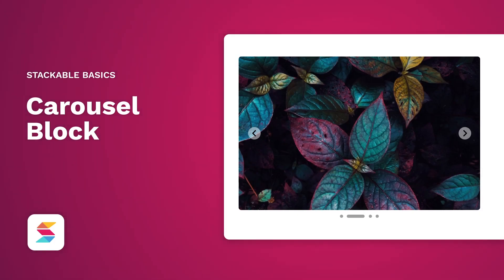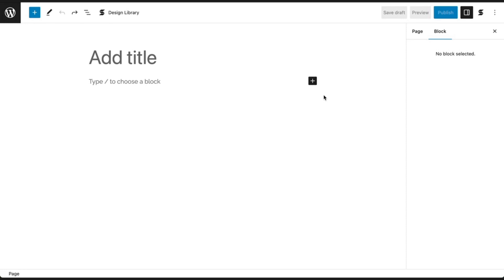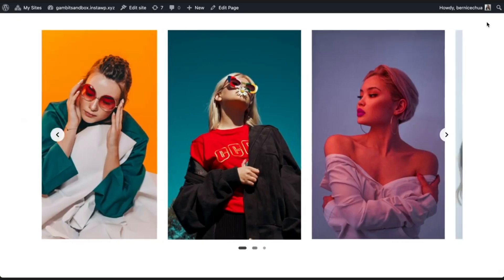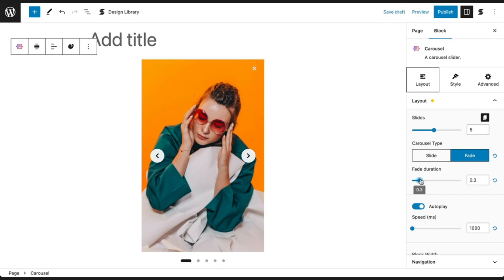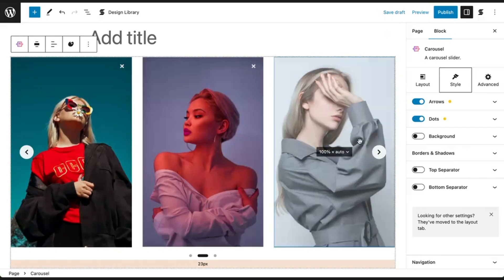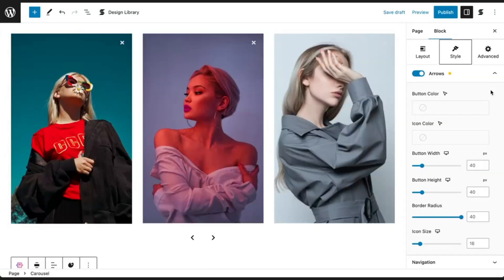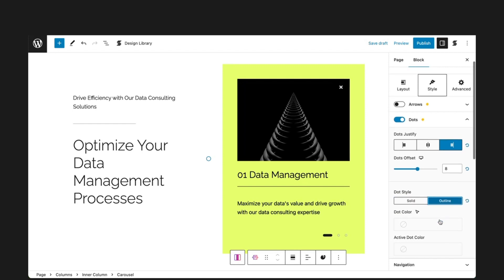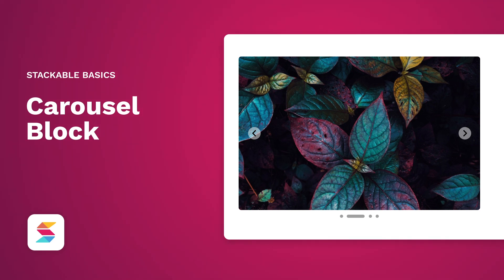Stackable: Carousel Block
Learn how to unleash your creativity with the Stackable Carousel Block in this Stackable Learn video. Discover the endless possibilities as we demonstrate its versatility in showcasing images, text, videos, and more.